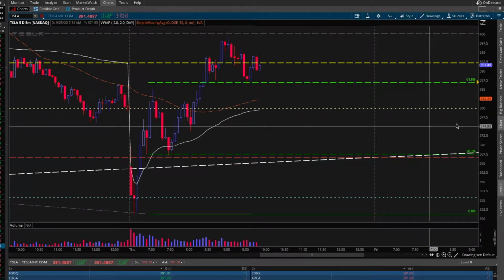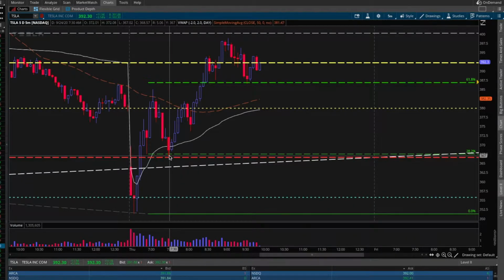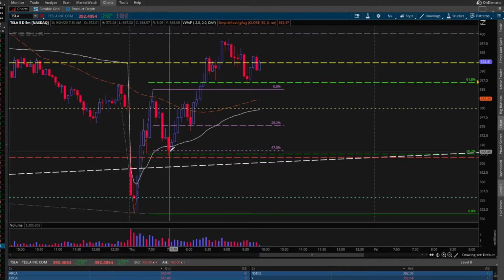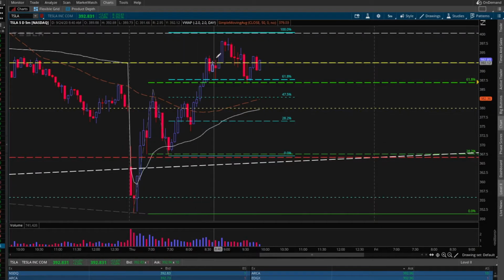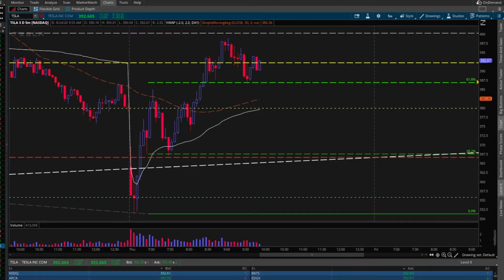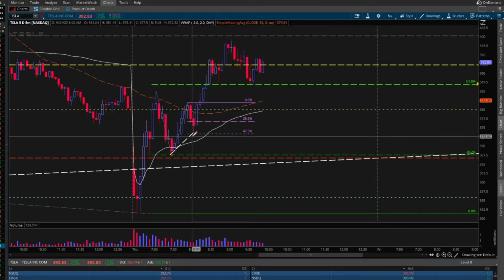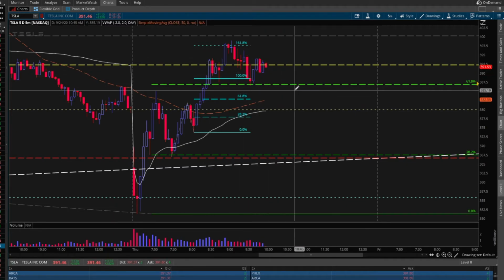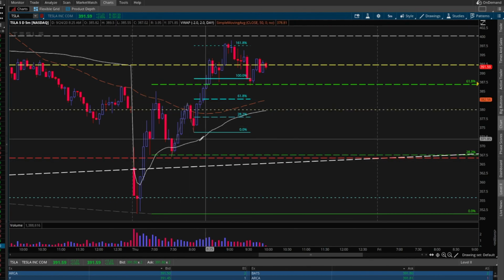TSLA CALLS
Here we go over in detail a textbook setup for a long entry. We wait for a higher low, and our downward swings to get smaller. We determine a safe entry and how to cover profits on the way up. We show it in two different contexts so you can see how it works. Hopefully you see how all upward swings and downward swings have relationships, and when upward swings get larger than downward swings than can be a positive sign, and selling pressure is losing momentum. This should greatly improve your market analysis and help you gain an understanding of when a safe time to enter a trade is. Fire your questions in the comments!! Enjoy!